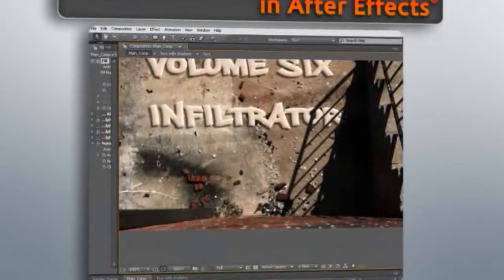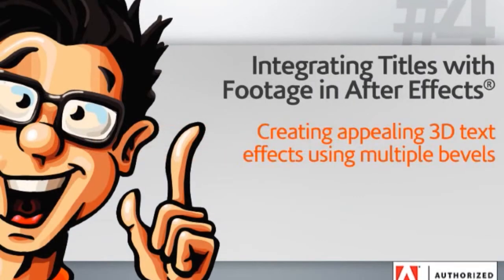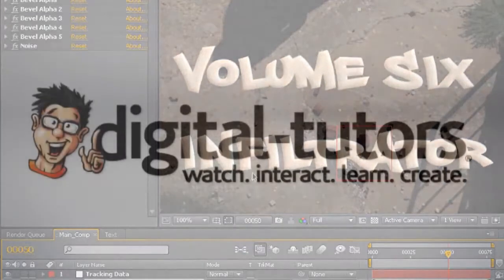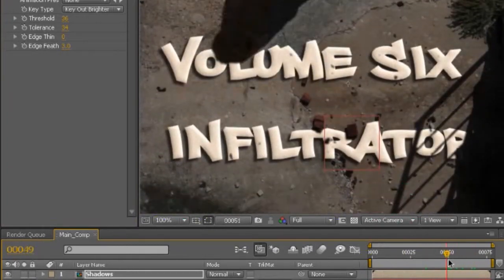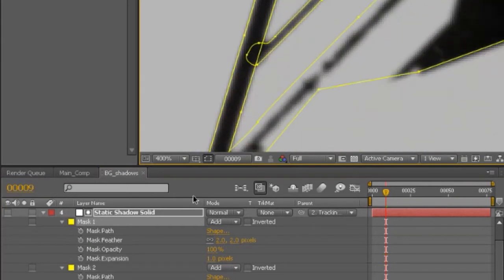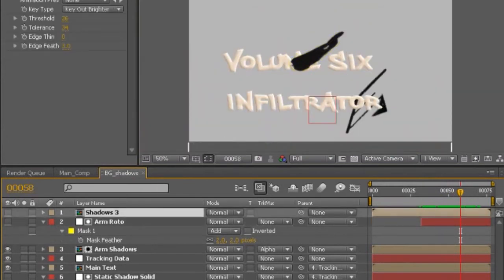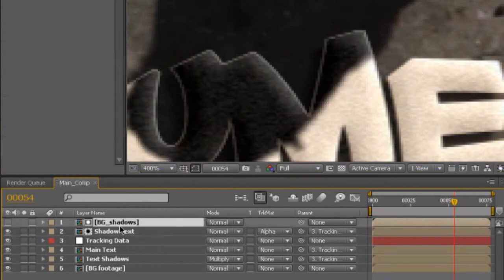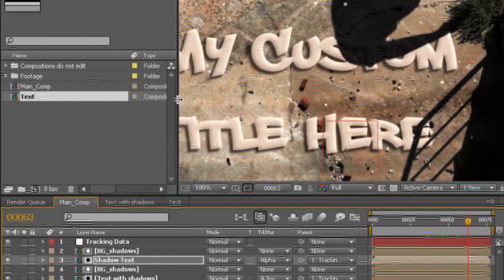دمج العناوين مع لقطات الفيديو في افتر اافكت من دروس الاساتذة الرقميين ساعة كاملةAfter effects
دمج العناوين مع لقطات الفيديو في افتر اافكت  من دروس الاساتذة الرقميين